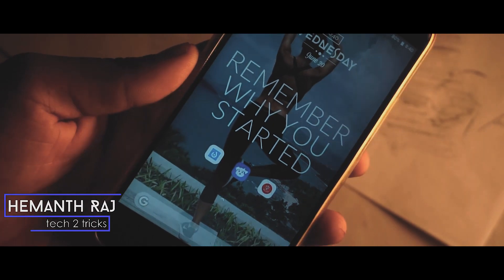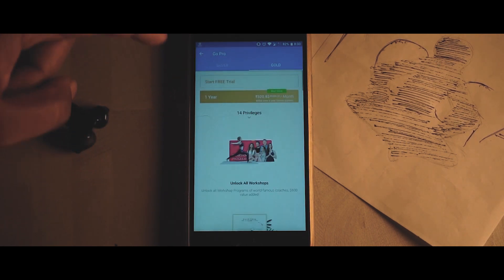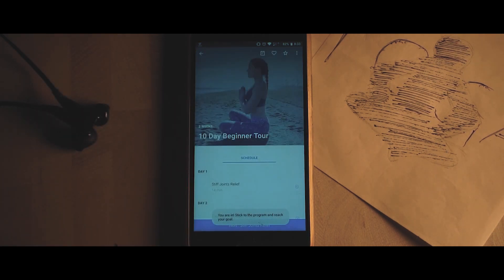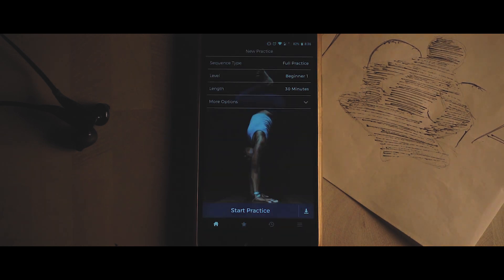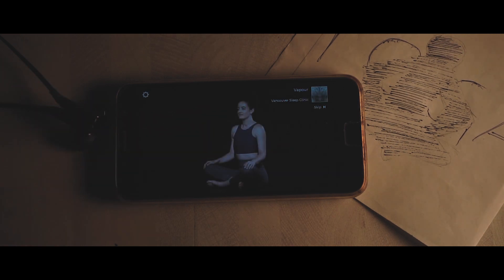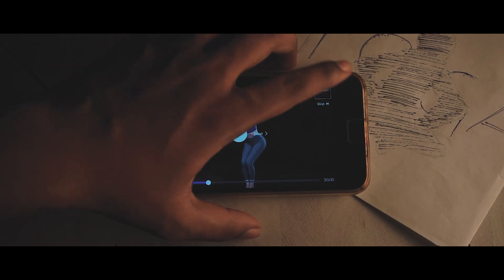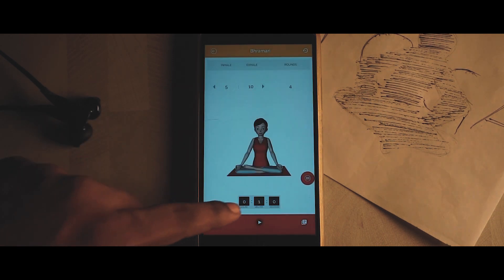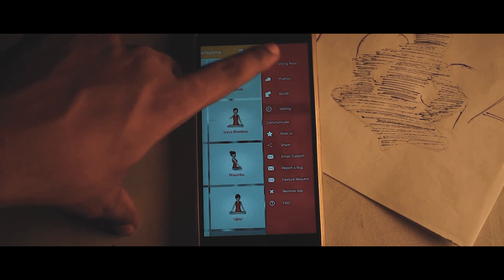Top 3 Best YOGA Apps for 2020 🔥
In this video we have described Top 3 Best YOGA Apps for 2018 🔥